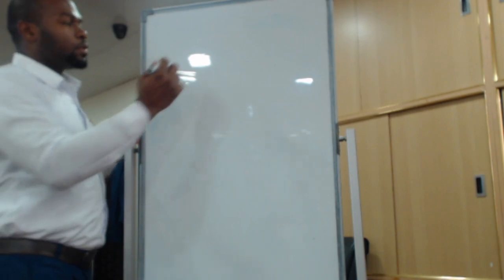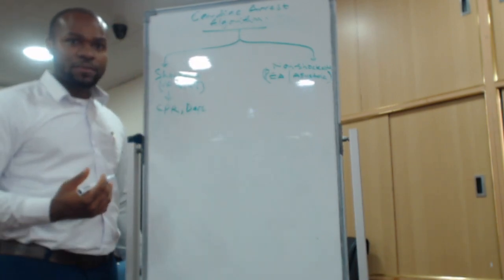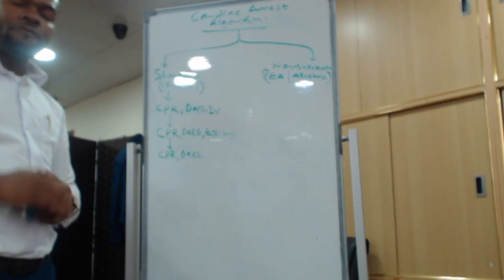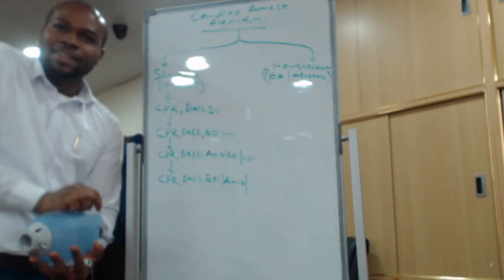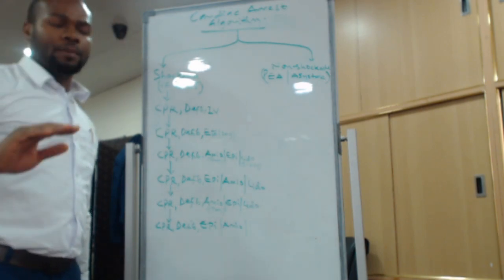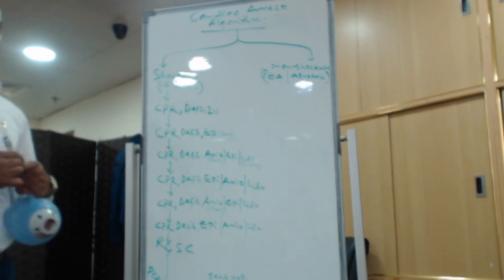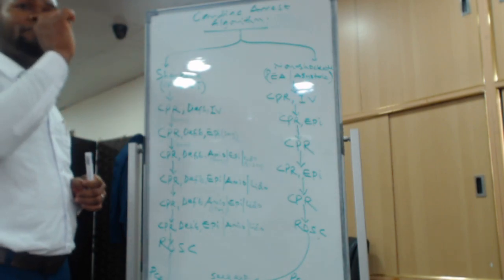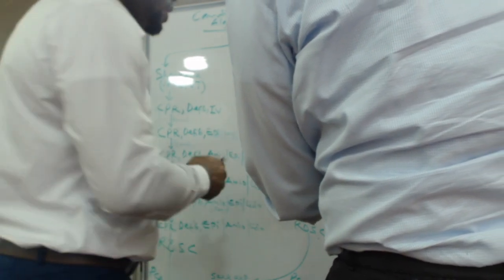Cardiac Arrest Algorithm